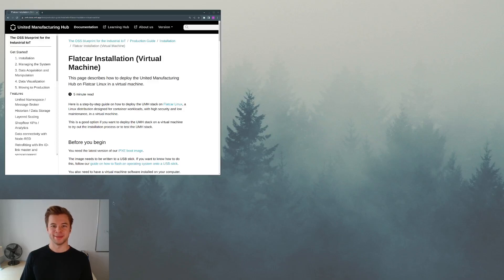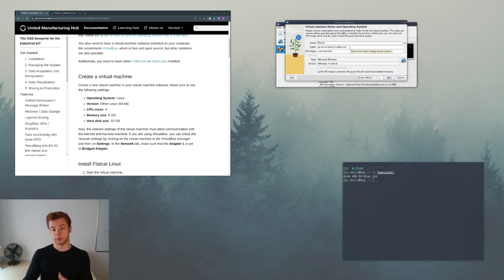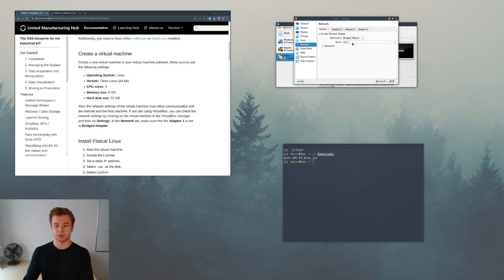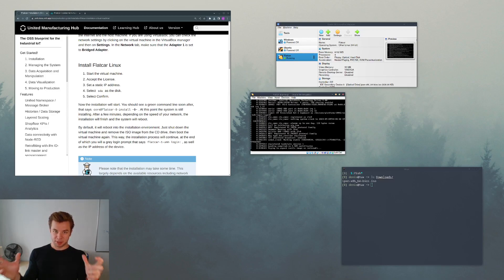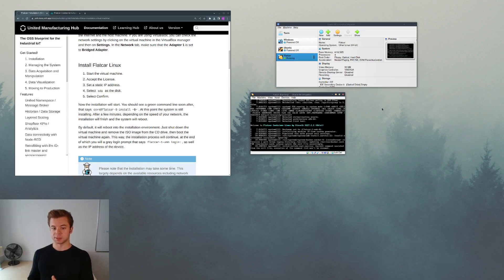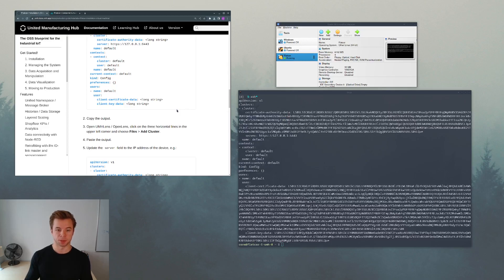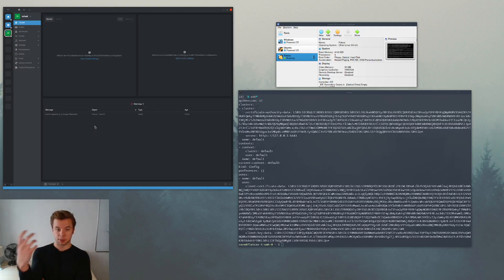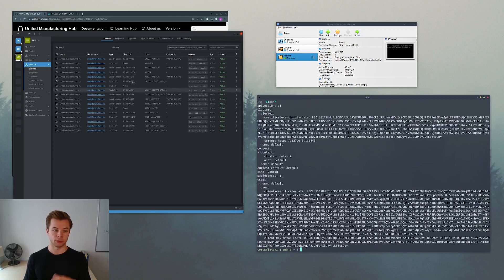Install the United Manufacturing Hub on a Flatcar Linux VM in Virtualbox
In this video I explain how to get the United Manufaturing Hub up and running on a Flatcar Linux virtual machine in VirtualBox.